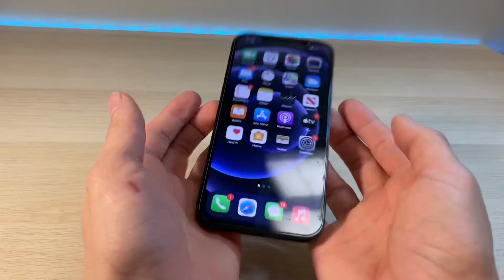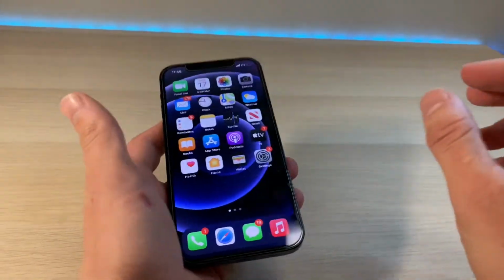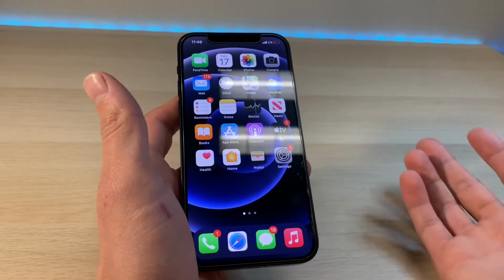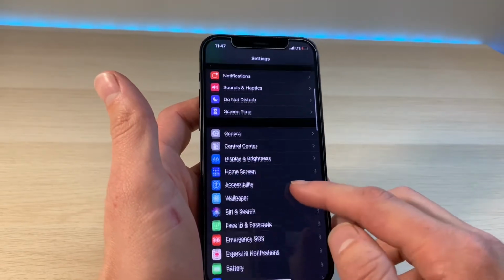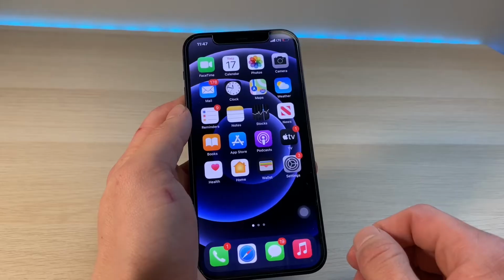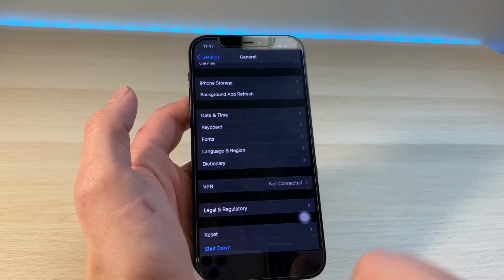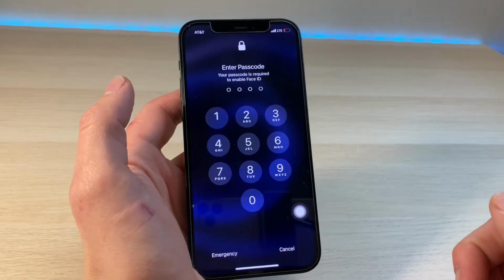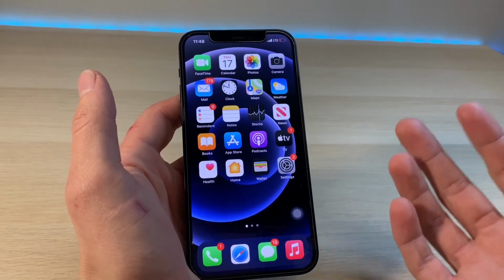How to fix glitching iPhone (Reset RAM)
This short video should be helpful to lots of you out there if you are experiencing problems such as a glitchy iPhone.